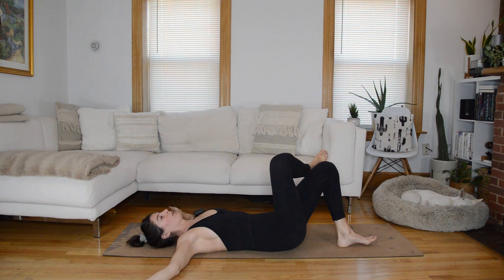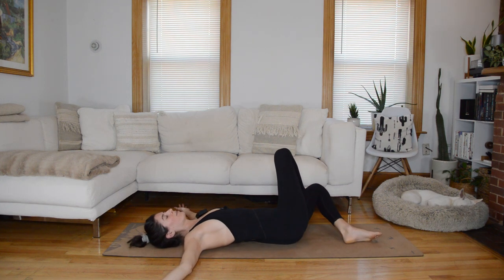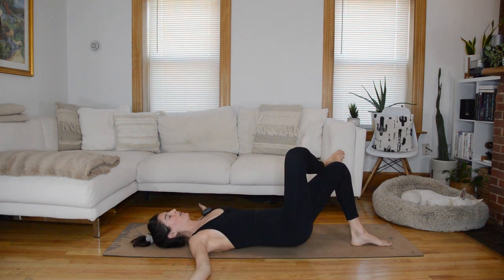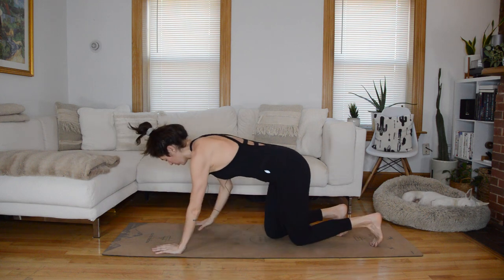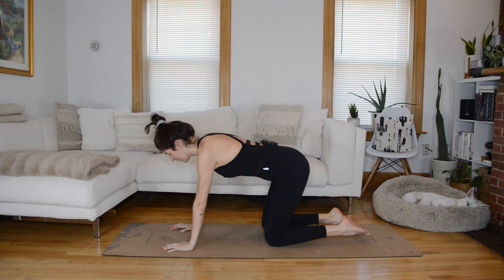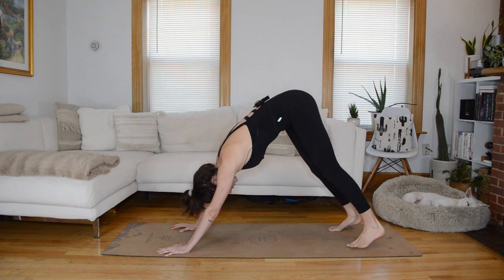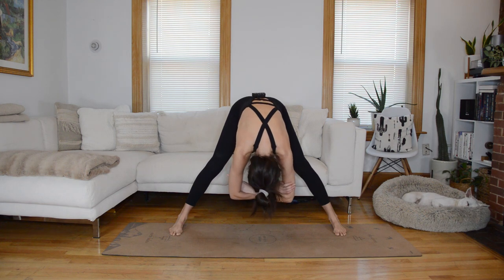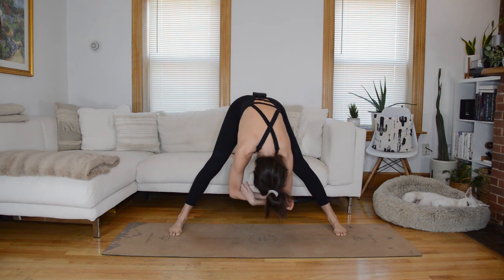Feel-Good Morning Mobility Flow (18 Min Mobility Class)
This feel-good mobility flow is perfect for any time you're looking for some gentle movement. Maybe on an active recovery day, a day you're feeling a bit stiff, or first thing in the morning to get things moving!

In this flow, we start on the mat laying down, and gradually make our way up to stand.